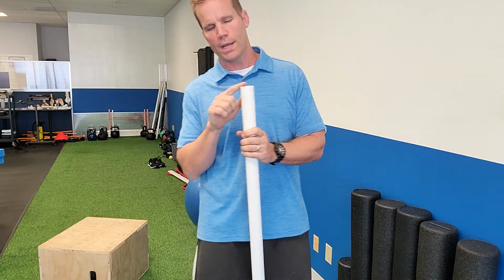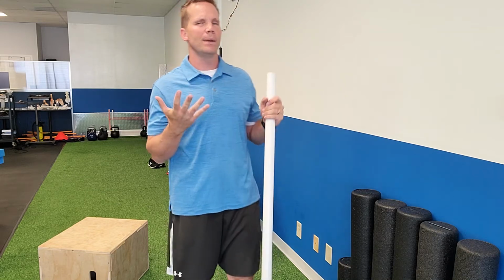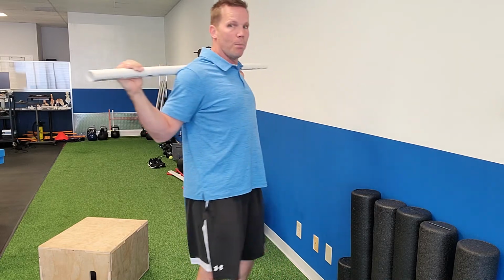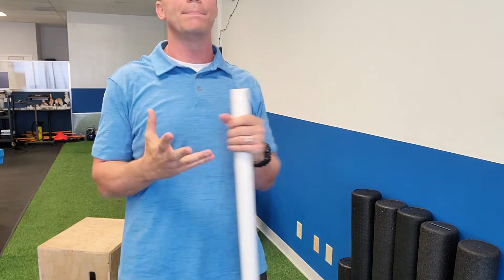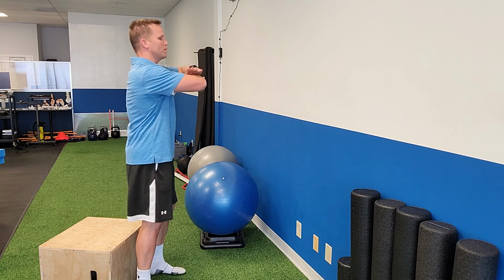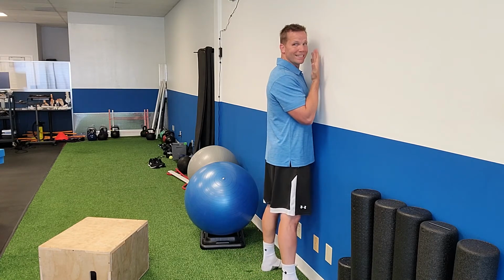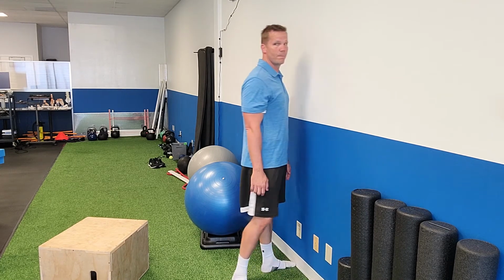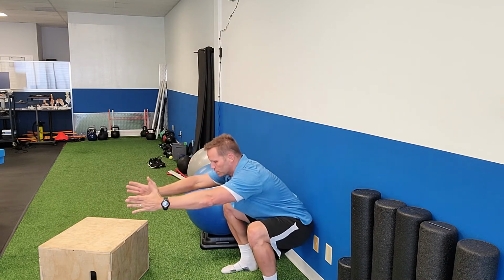Squat with Your Hips | Exercise Science Lab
Three quick tips about assessing squats:
1. barbell placement
2. genie squat and progressions
3. wall-facing drill to help getting a client back on their hips